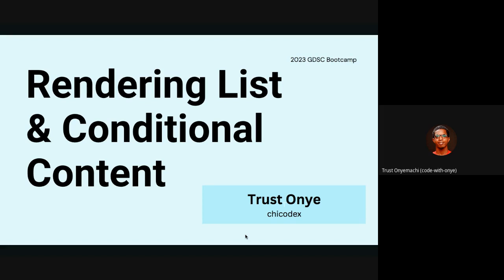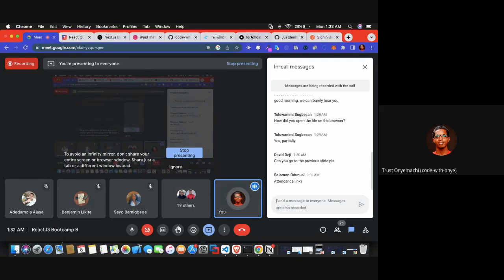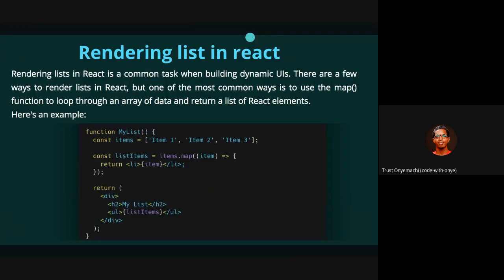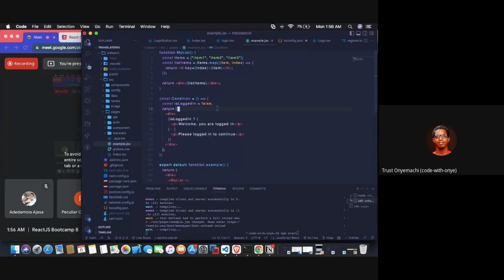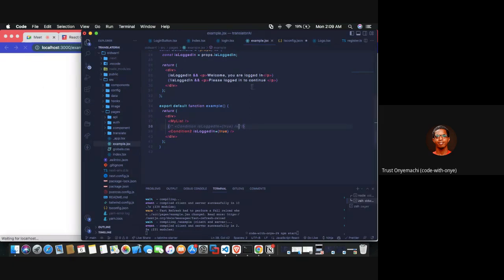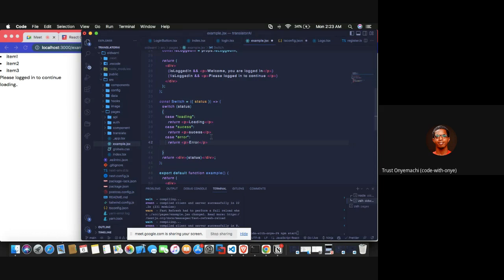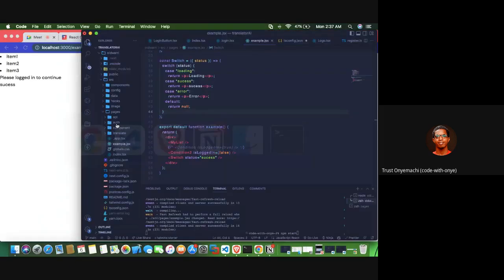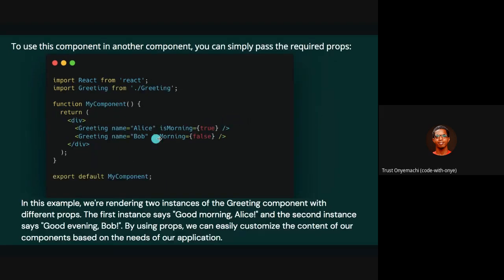ReactJS Bootcamp: Understanding rendering list, conditional rendering, dynamic styling and content.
Rendering list refers to the process of rendering or displaying a list of items on a web page or application. This can be achieved using various techniques, such as using HTML elements like or using JavaScript libraries like React or Angular.

Conditional rendering is a technique used in web development to conditionally display content on a web page or application based on certain conditions or criteria.

Dynamic styling refers to the ability to dynamically change the style or appearance of an element on a web page or application based on certain events or user actions.

Dynamic content refers to content that is generated dynamically based on certain events or user actions.